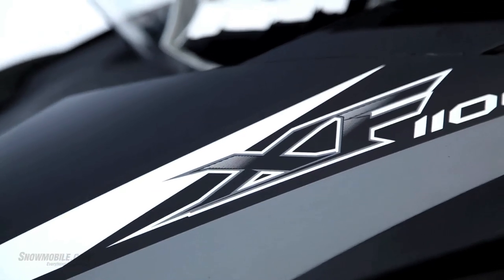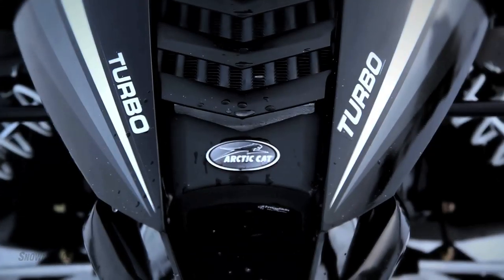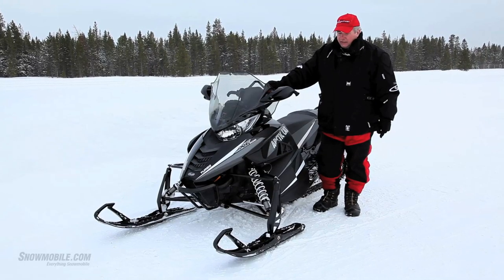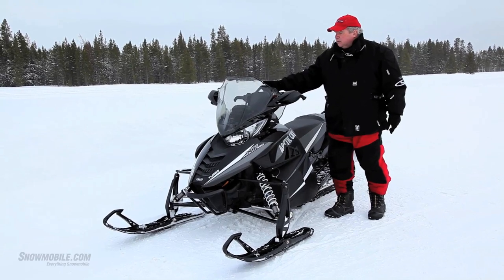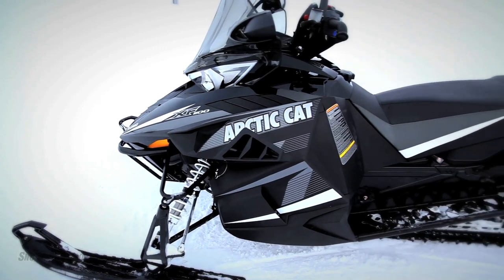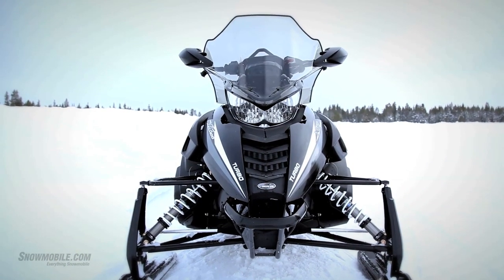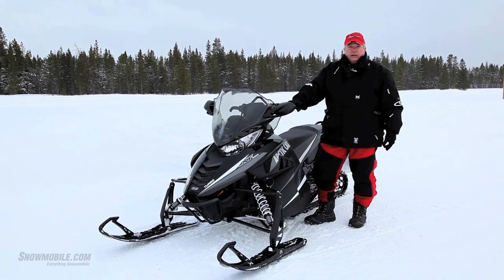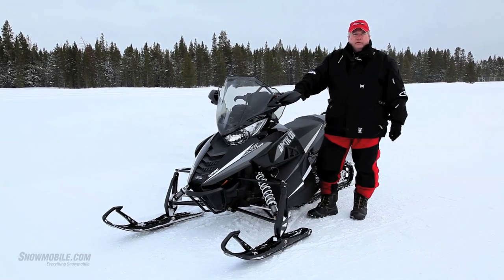2013 Arctic Cat XF1100 Turbo CrossTour Snowmobile Review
Based on the stretched ProCross chassis, Arctic Cat's Cross Tour blends features from both the trail and mountain niches. At its soul the Cross Tour is a stretched track XF model, which means it can rack up miles on a groomed trail or break trail for a serious cross country getaway.